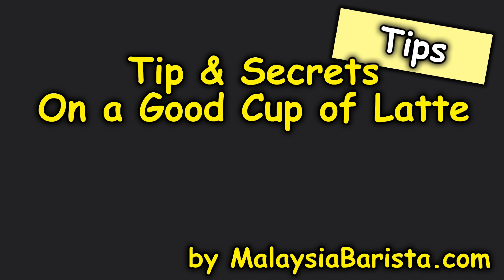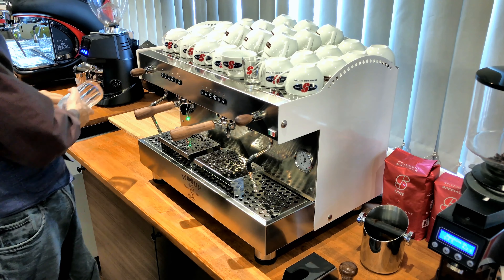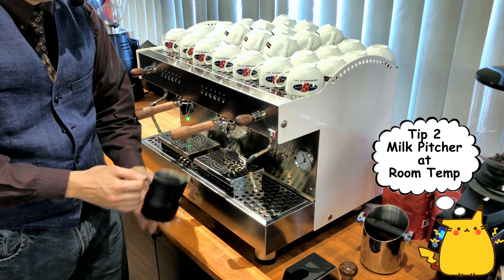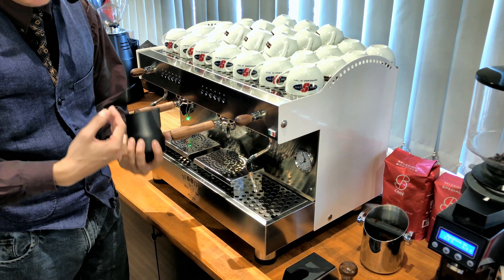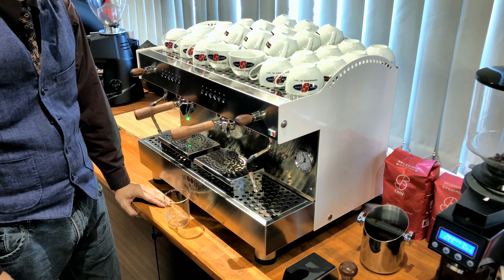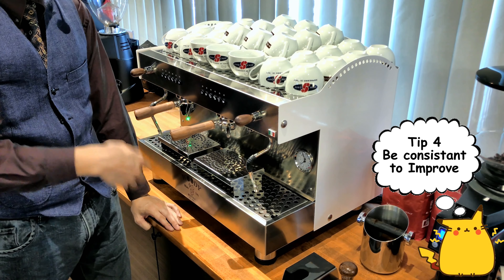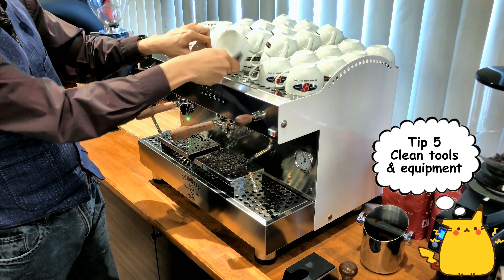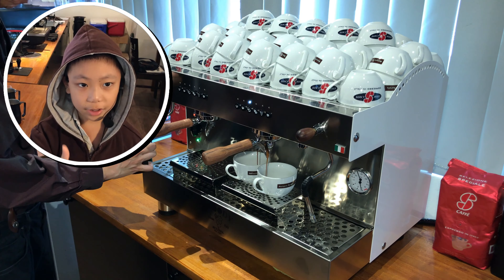157. 5 Tips on how to make a cup of Caffe Latte for the Barista on a Cafe Italy Espresso Machine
5 tips that every single barista out there should know regarding the making of a caffe latte. I have compiled a short list of tips that I strongly believe all barista (regardless if you are a professional working barista or a home barista) should know.

5 Tips:
1. Use the same design and sized cup
2. Milk pitcher at room temperature
3. Measure your milk
4. Be consistant to improve
5. Clean your tools & equipment

Equipments used:
- Espresso Machine: Bezzera Woody DE 2 Group
- Grinder: Magister M14 Grinder
- Others: Motta Europa Pitcher, 8 Oz cups
- Coffee: Essse Caffe